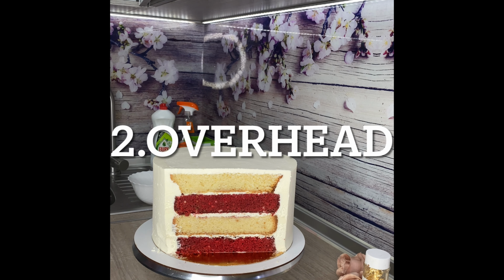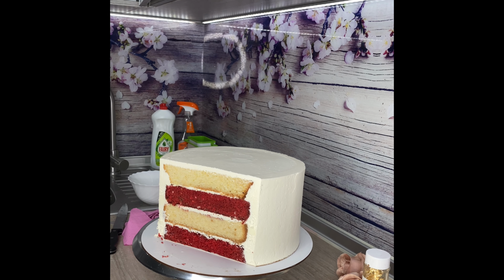HOW TO PRICE A BUTTERCREAM CAKE / CAKE COSTING VIDEO FOR HOME BAKERS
First, estimate how many hours is this cake going to take - HOW MANY HOURS
Then, calculate the cost of ingredients
Next, determine the labor cost
Add utilities cost
Sundry cost (small cost)
Then, calculate the total cost
Your prices should cover your cost of goods sold, or COGS, at the very minimum. The formula to calculate your COST OF INGREDIENTS is:
Cost per serving
LaboR cost per item
VariabLE Costs
FixeD costs
 Startup costs

IF YOU ARE LOOKING TO BUY ANY OF THE THINGS IN THI VIDEO, CLICK ON THE LINK BELOW AND GET A DISCOUNT
GREASE PROOF PAPER;
164FT PATCHMENT PAPER
METALLIC GOLD DUST
BAKING TRAY
KITCHEN SCALE
MEASURING CUPS
LIGHT STAND
STAINLESS STEEL BOWLS